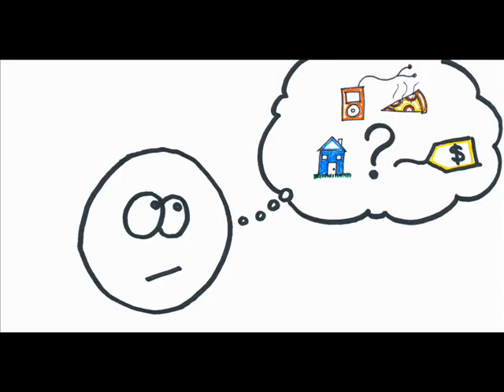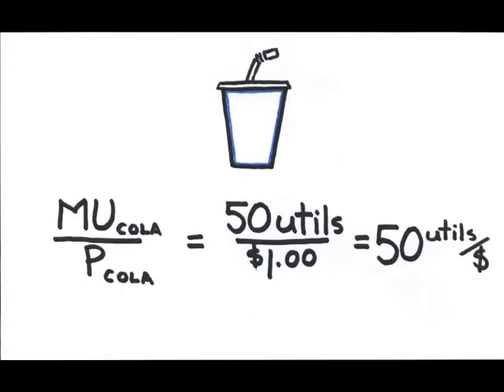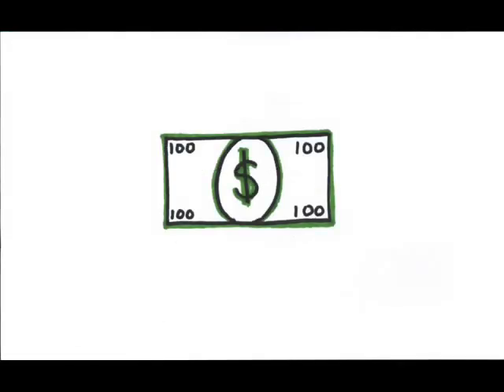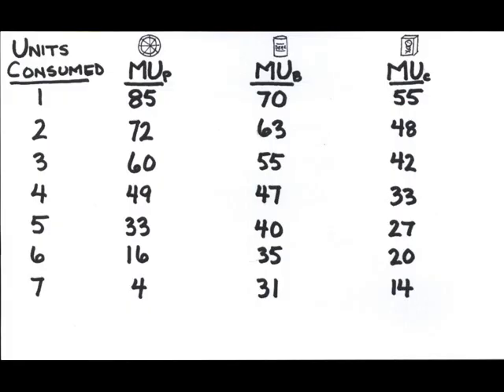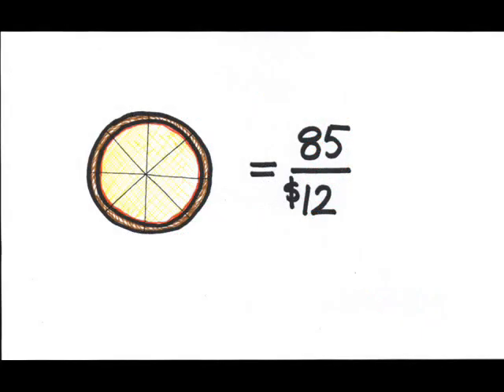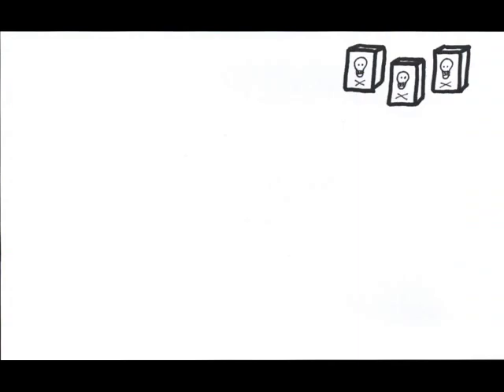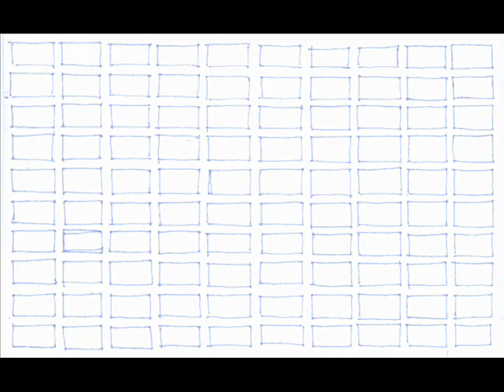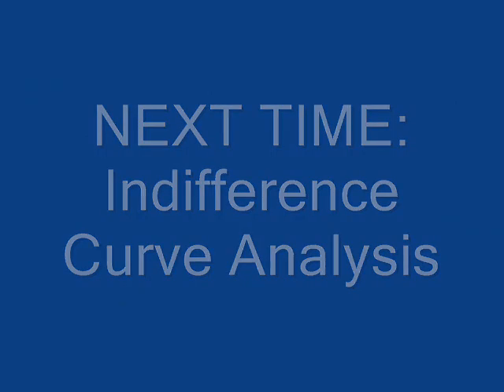Episode 18: Consumer Equilibrium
How can we tell what buying decision a consumer will make, given preferences, income, and prices? How will the consumer maximize his/her own happiness?